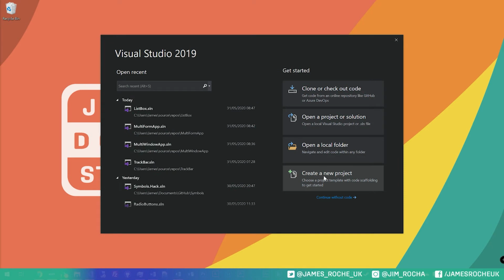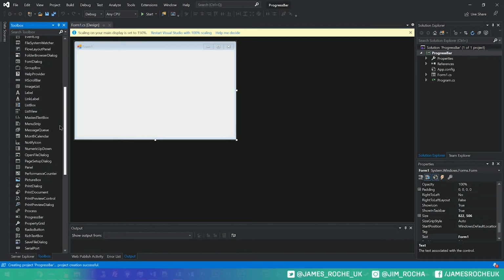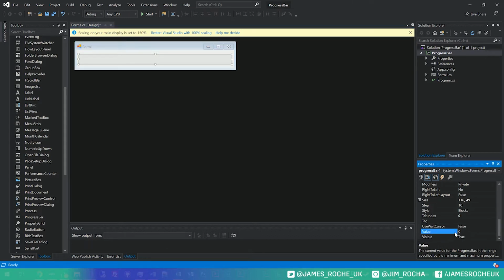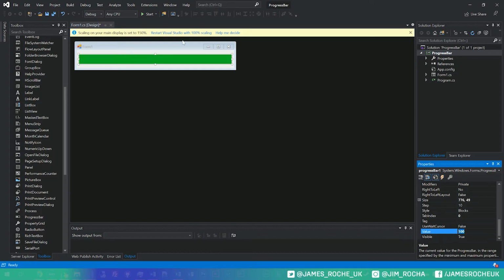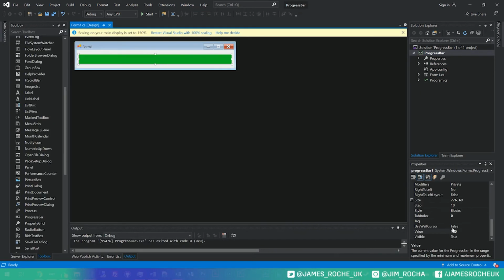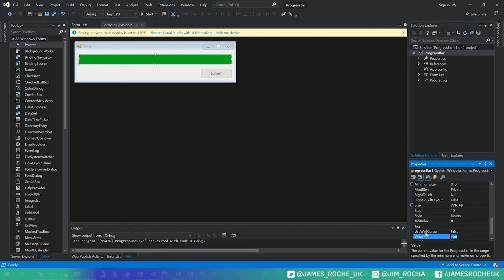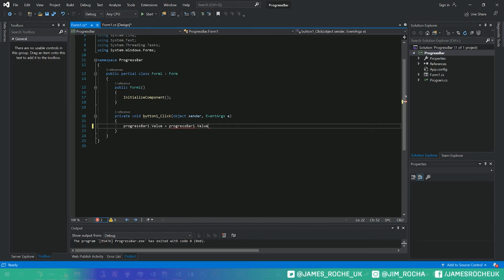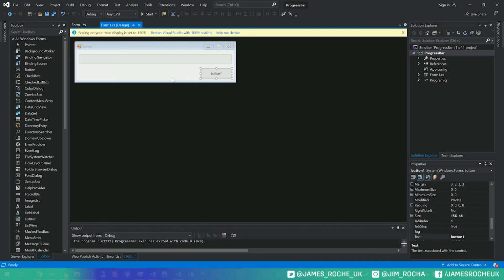Learn C# - Progress Bar - Episode #45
Learn C# and Visual Studio Episode #45  - Windows Forms Progress Bar

Learn how to use the Window Forms progress bar control in your UI based programs.